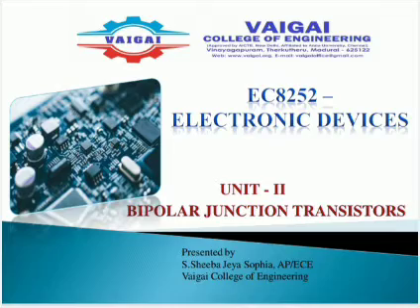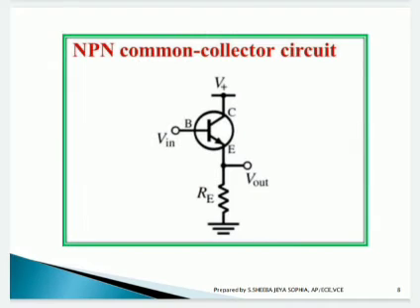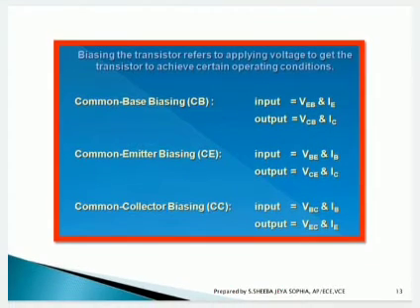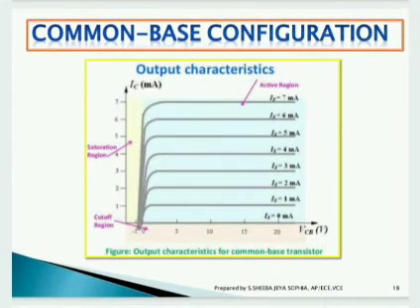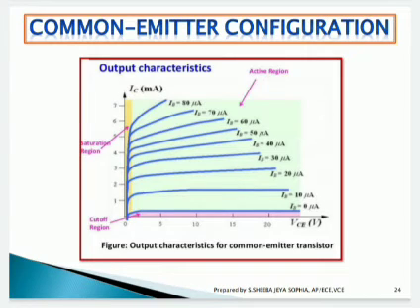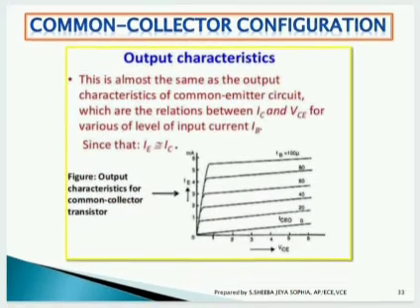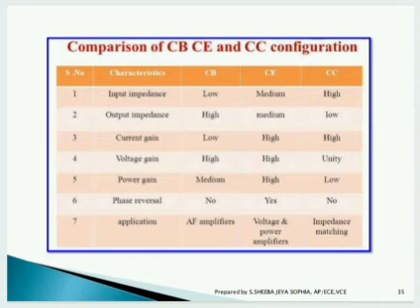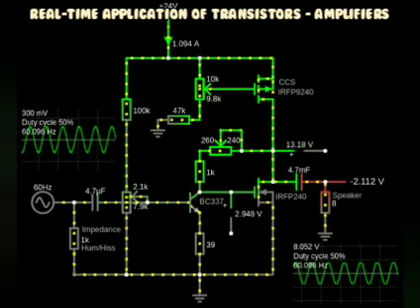EC8252 - ELECTRONIC DEVICES - UNIT-2-BIPOLAR JUNCTION TRANSISTORS - CE,CB,CC CONFIGURATIONS